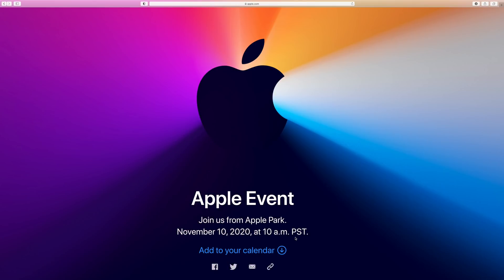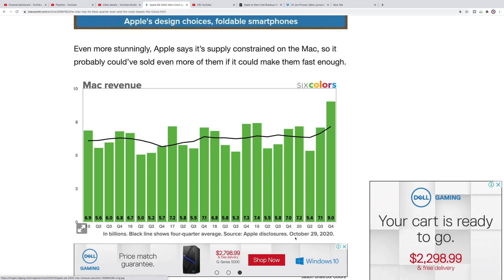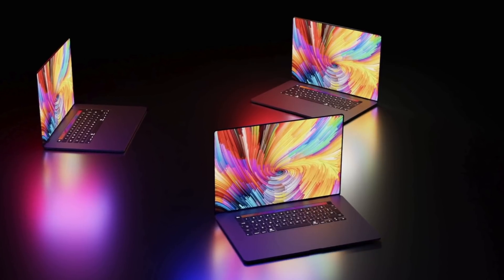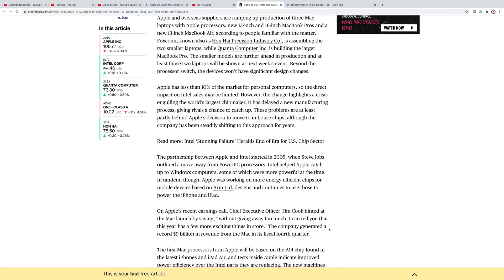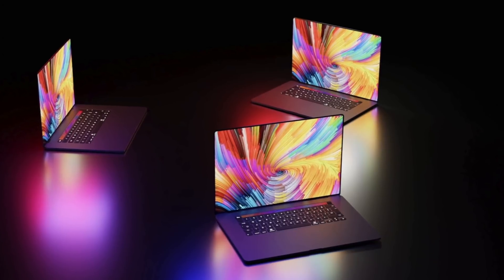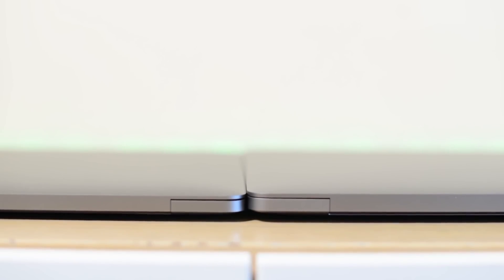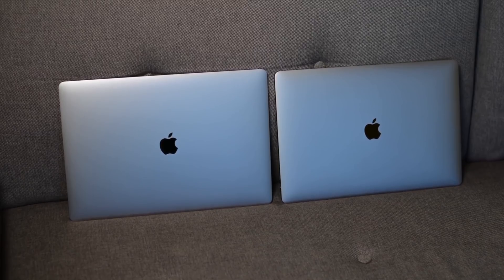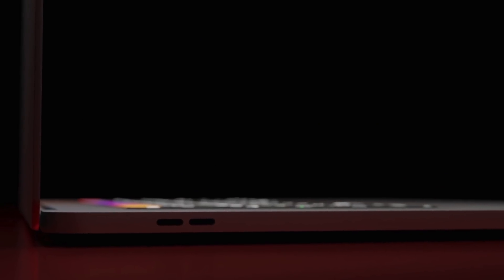Apple Silicon MacBook Release Date Price & Performance - A14 Mac Launch Apple Event All the Details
MacBook, MacBook Pro 13, MacBook Pro 16 Apple Silicon MacBook Release Date and Price - A14 MacBook Launch Apple Event All the Details

⏩Microsoft Office 2016 Professional Plus Retail Key $28.04

⏩ Recommended SSD's for Laptops: